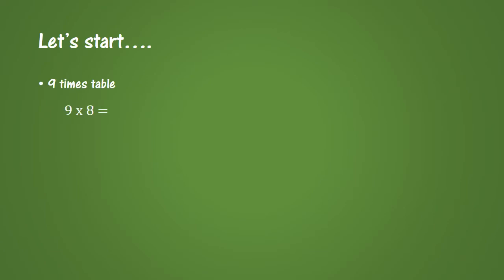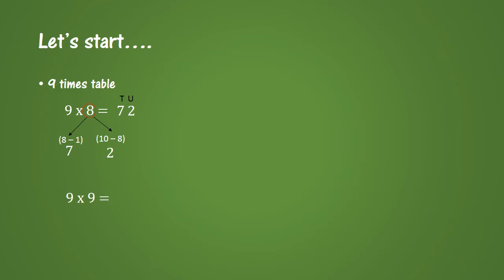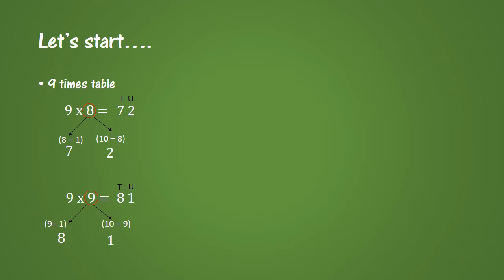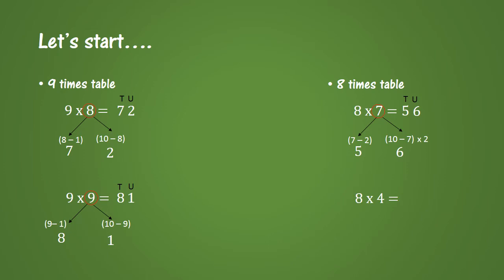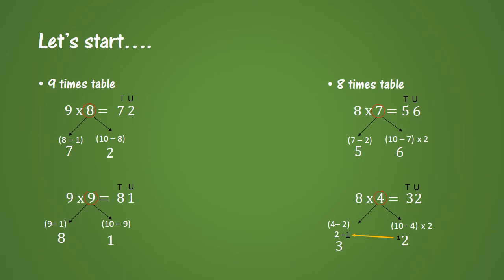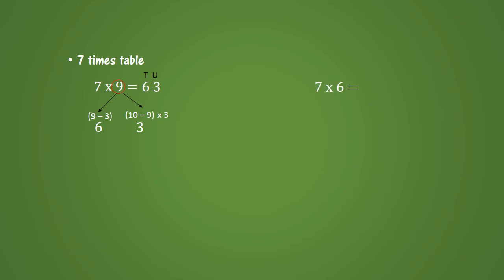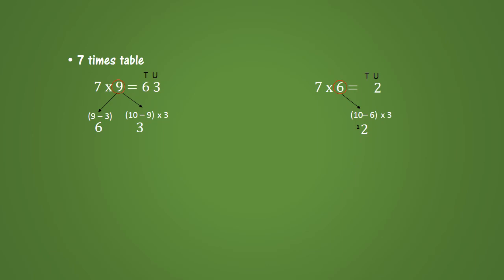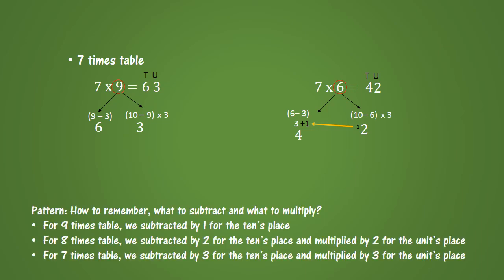Easy technique for 9, 8 and 7 times tables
This video is for the people who don't want to memorize times tables or for the people who struggle to memorize the times tables. It is an easy technique but require practice. Initially it will take time but once you understand the pattern then it will be easy to use these techniques.

I will be uploading more videos on various other maths techniques so do subscribe to my channel Unique Maths Techniques and don't forget to click on the bell icon for  notification on new video.